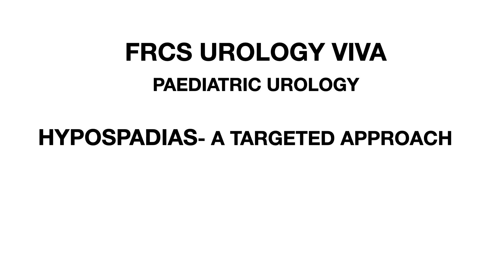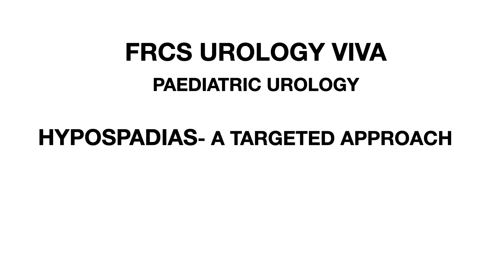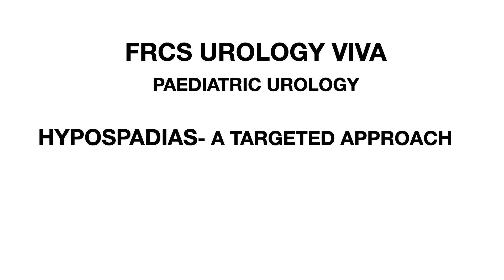Paediatric Urology, Hypospadias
FRCS Urology viva, Paediatric Urology, Hypospadias